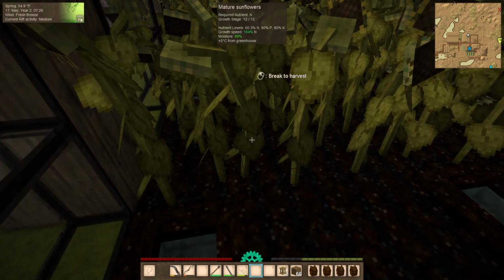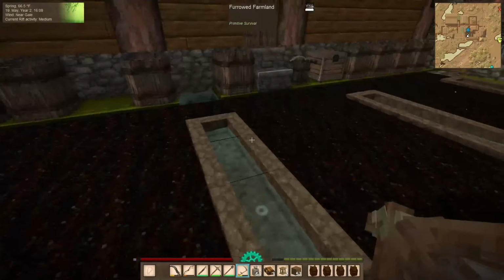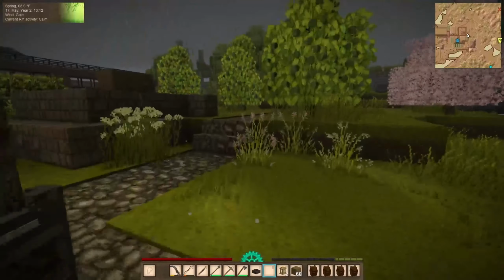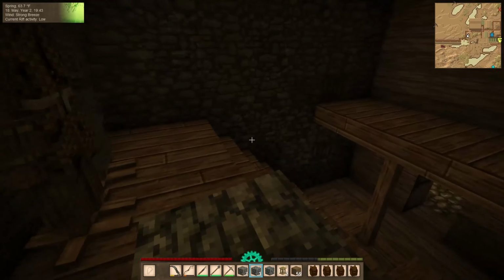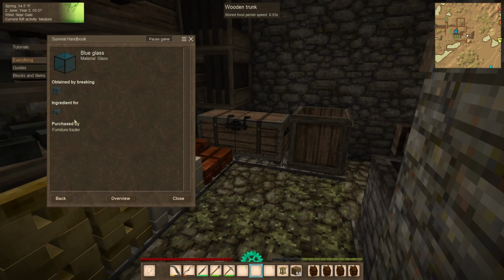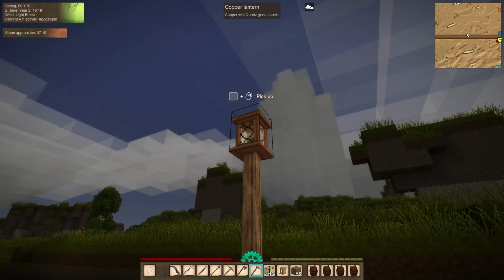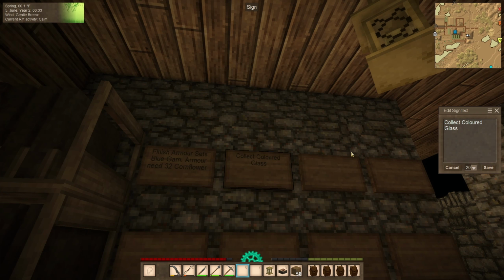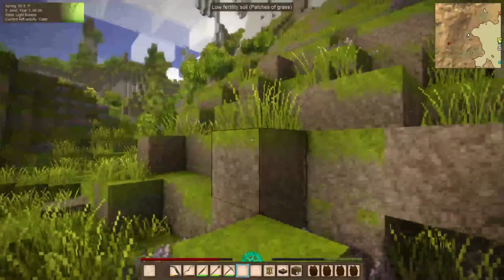Plans of Stained Glass - Vintage Story Ep. 59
Welcome to Vintage Story, A Voxel based survival game where you start out in the stone age and work your way up to complex machines.

Included Mods:
Acorns
A Culinary Artillery
Animal Cages
BetterRuins
Carcasses are Frail
Carry On
ChiselTools
Craftable Sticks
Expanded Food
Foundry
From Golden Combs
Hud Clock
Joy of Sailing
Pet AI
Primitive Survival
Relight Torches
Rivers
Sortable Storage
StickEmUp!
Thatsenoughinventory
ViesCraft Machines
Wolf Taming

00:00 - Intro
06:10 - Boldly Then Rode
09:46 - Mosaics & Stained Glass
21:59 - A bear hug